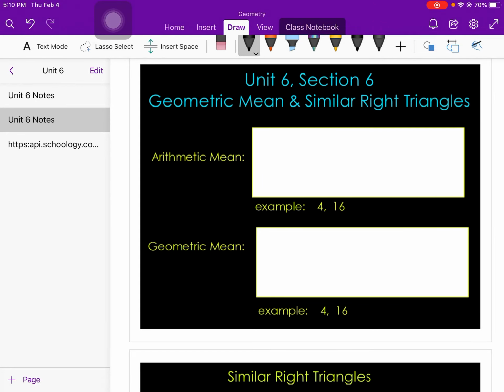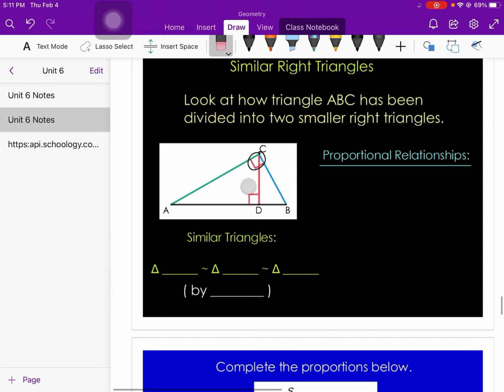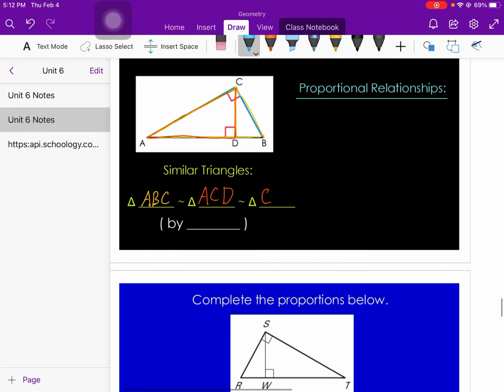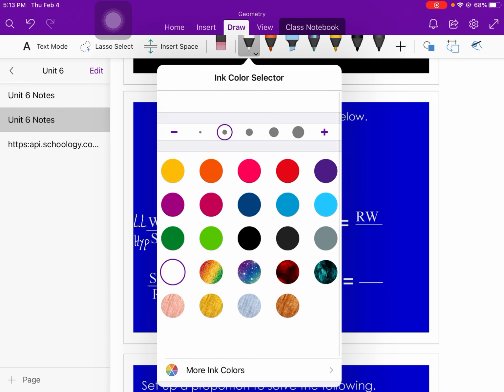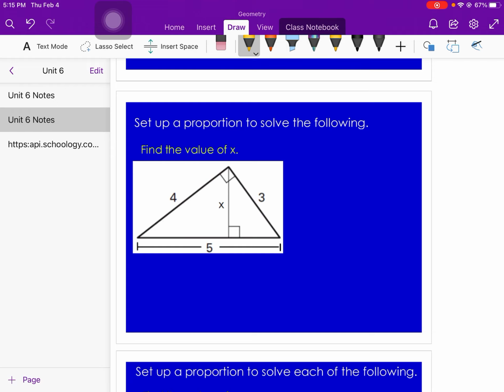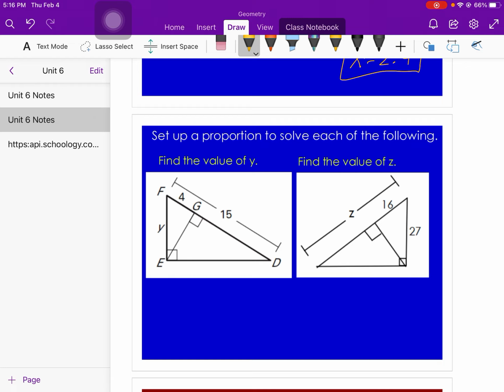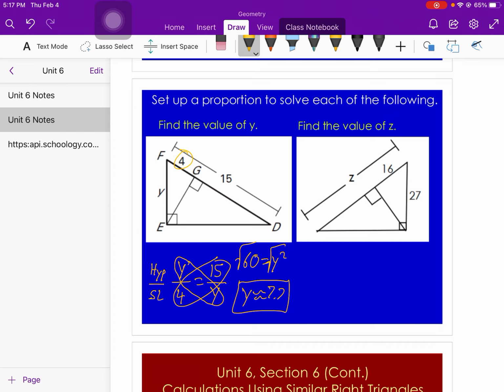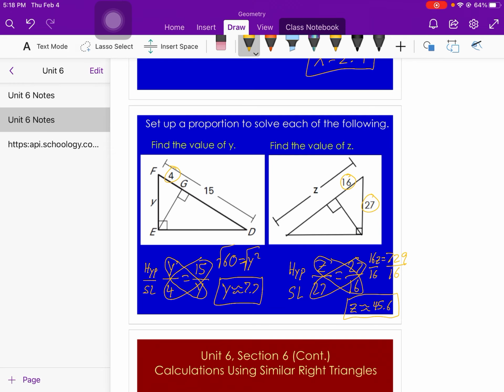Unit 6 Section 6: Right Triangle Similarity